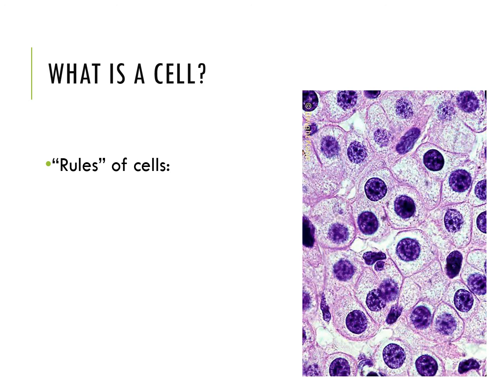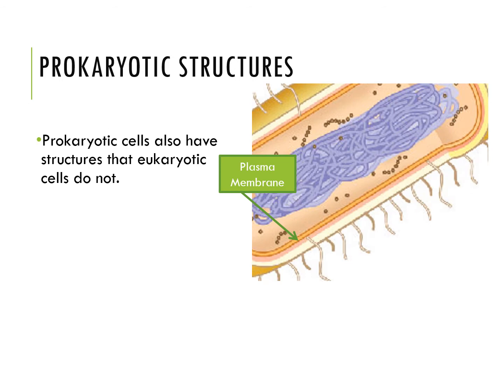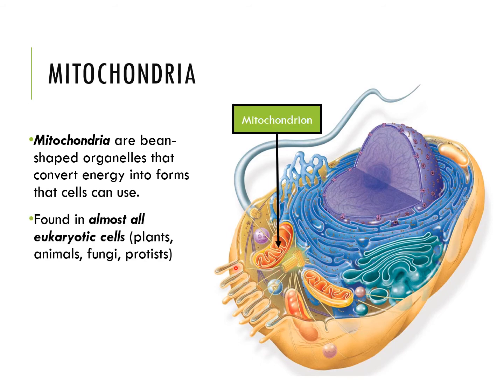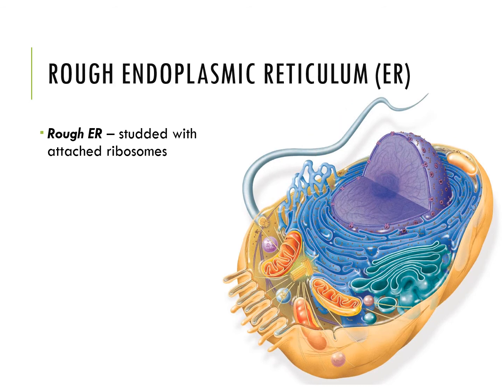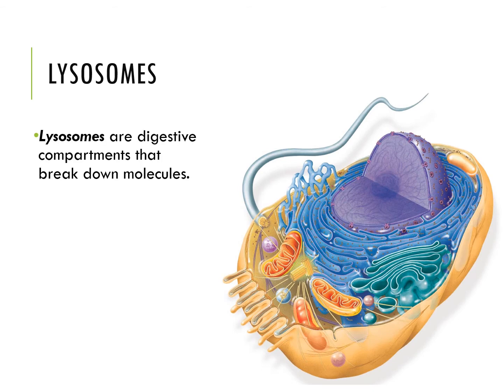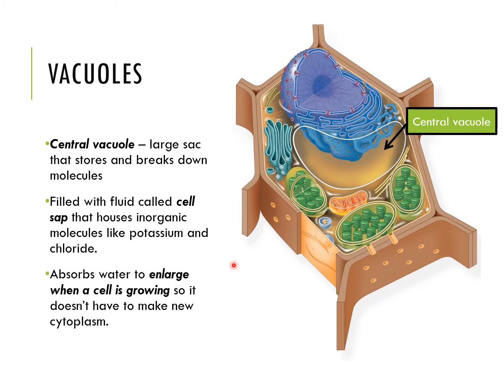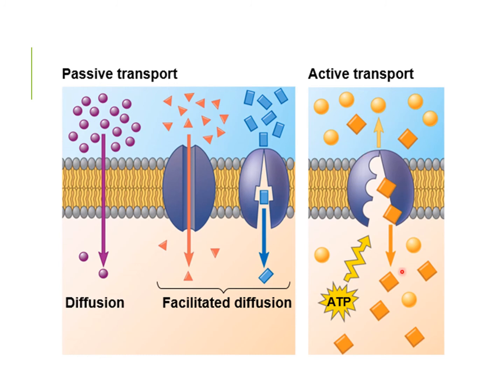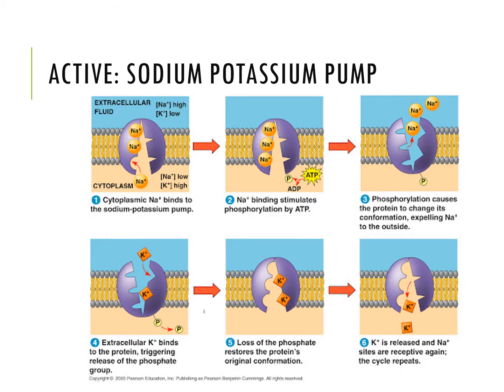Chapter 6 Tour of the Cell